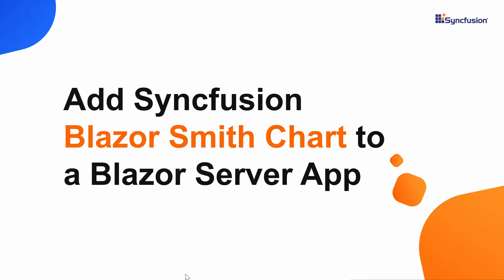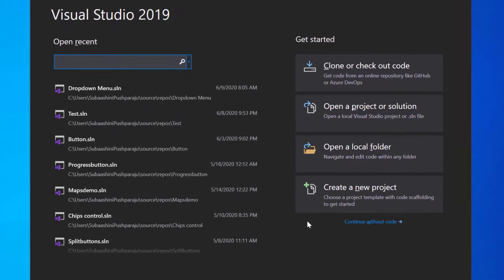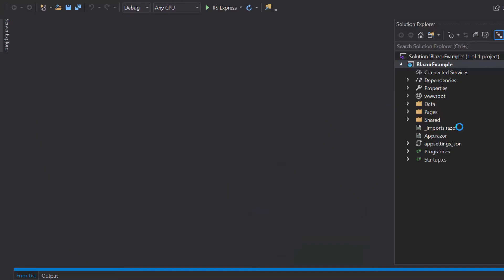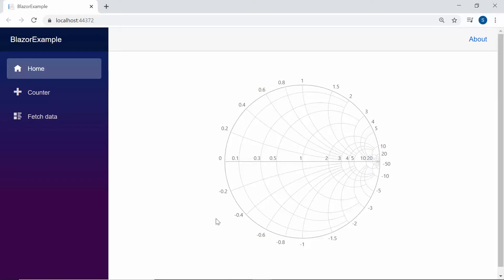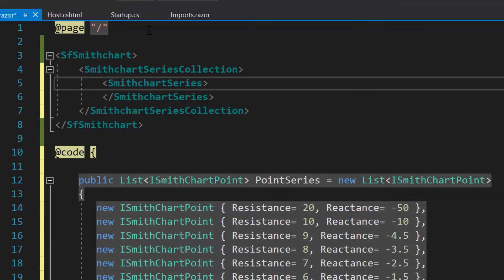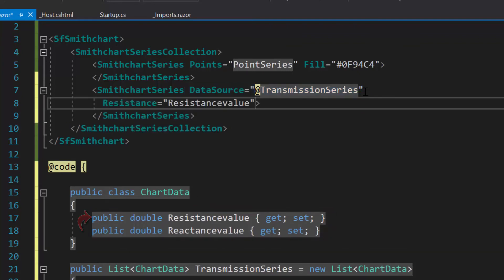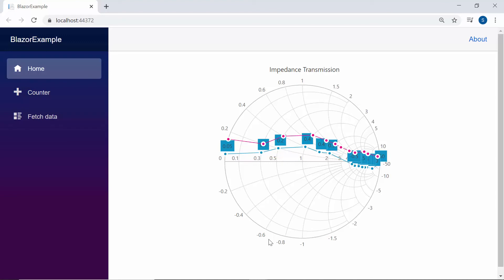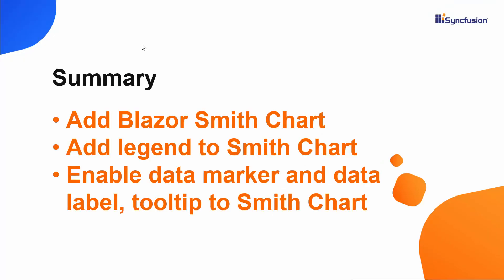Add a Blazor Smith Chart to a Blazor Server App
Learn how easily you can create and configure Syncfusion Blazor Smith Chart in a Blazor server app using Visual Studio 2019.

A Blazor Smith Chart is used to visualize the impedance of a transmission line in high-frequency circuit applications. In this video, you will learn how to add a simple Blazor Smith Chart to a Blazor server app. You will see how to populate list data, add legends, and enable data labels and tooltips.

TRIAL LICENSE KEY:
If you are in need of a trial license key, you can start your Blazor trial under your Syncfusion account and then get your trial license key from the downloads page.

BOOKMARK DETAILS
[00:00] Introduction
[01:18] Create a Blazor project
[02:41] Add Blazor Smith Chart
[04:13] Populate points series
[05:53] Populate data source series
[06:56] Set title for Smith Chart
[07:24] Add data labels
[08:13] Add legends
 [08:47] Enable tooltips